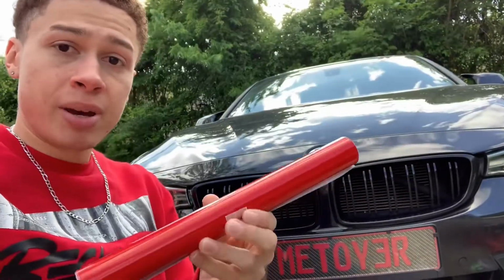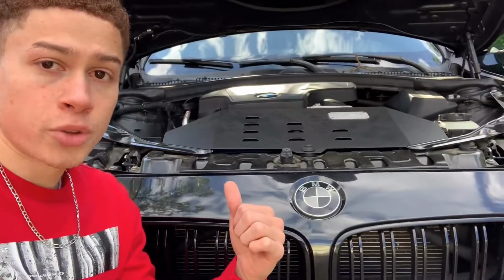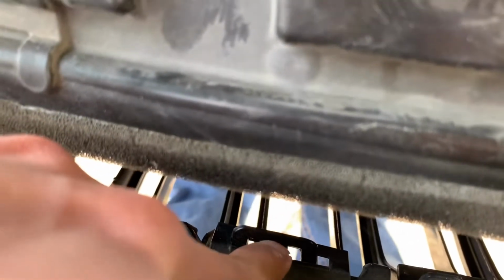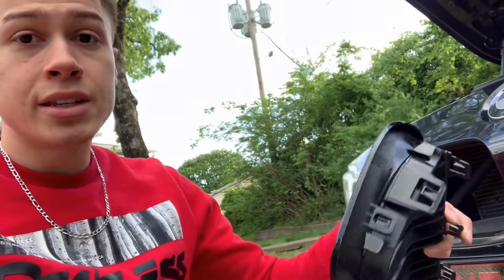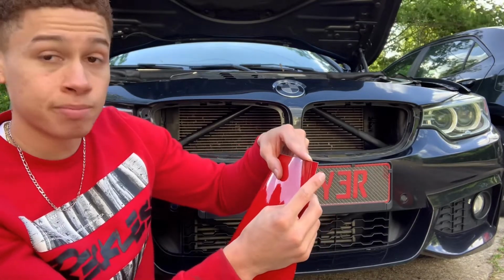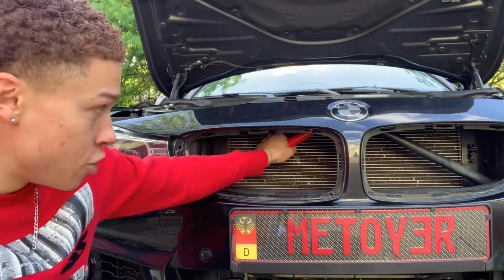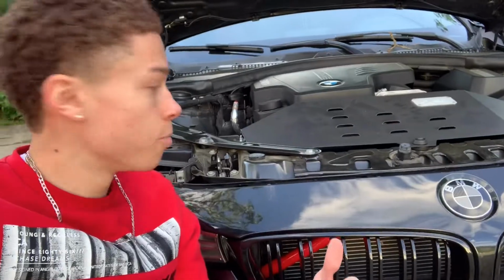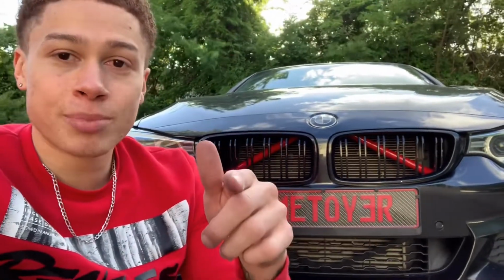BMW 428i V Bar Wrap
In this video i will show you step by step how to wrap your V bars, Enjoy!

Red VBar Wrap

All F33 Mods:
Gloss Black Kidney Grills
Carbon Fiber Eyelids
Carbon Fiber Mirror Caps
Sequential Turned Signals
Smoked Taillight Wrap
Red VBar Wrap
Carbon Fiber Wrap
Smoked Reflectors
Emblem Vinyls
Pedal Covers
BMW Shadow Lights

Other Products:
Shine Armor
Windshield Wipers
Vgate OBD Car Port
Trim Removal Kit